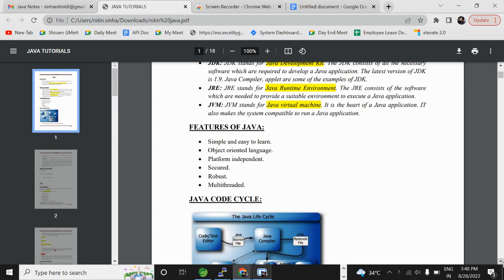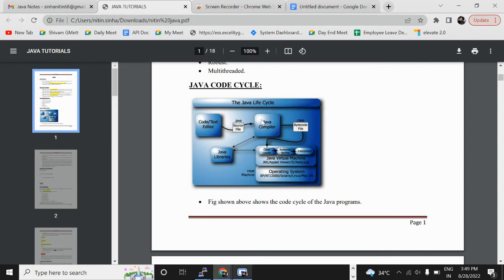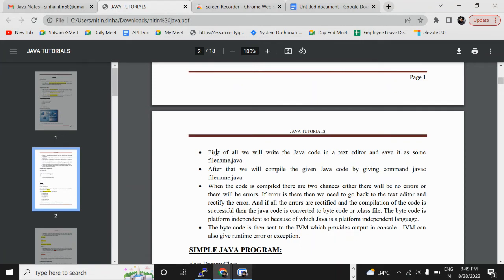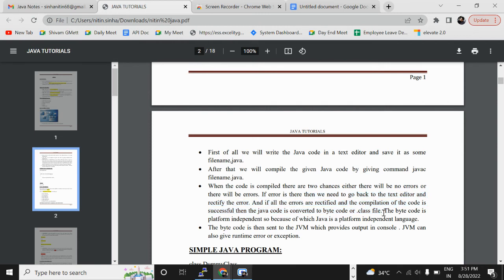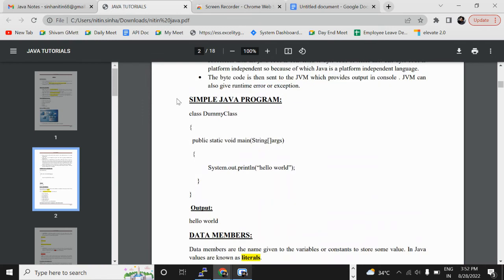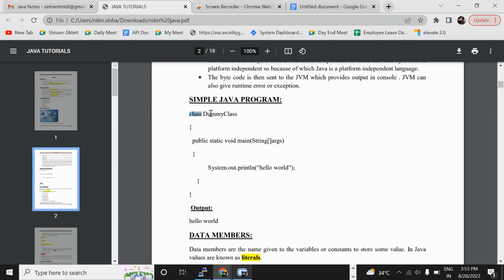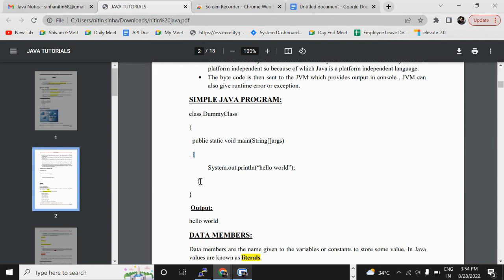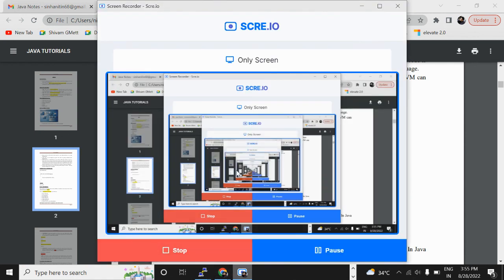Core Java for beginners - Chapter 3 - First Java Program